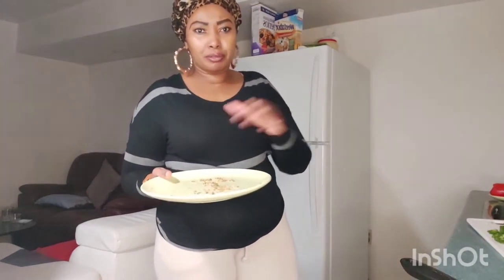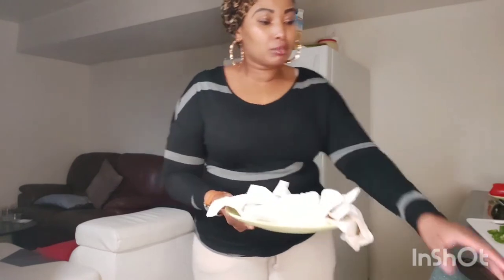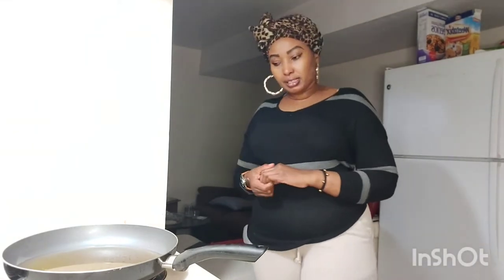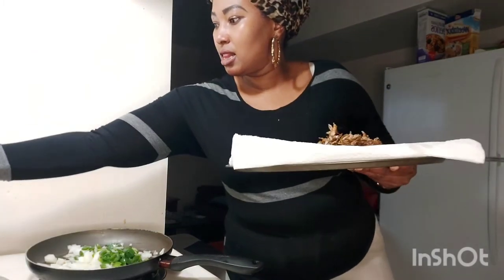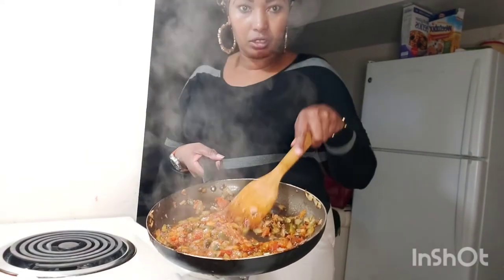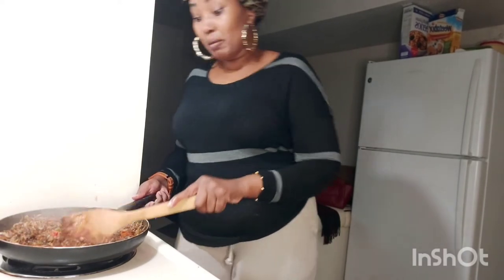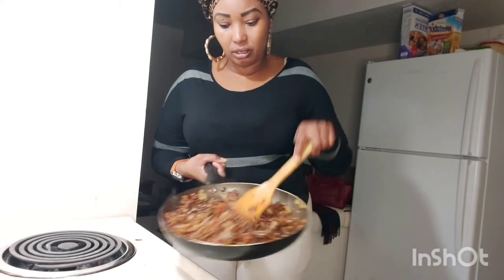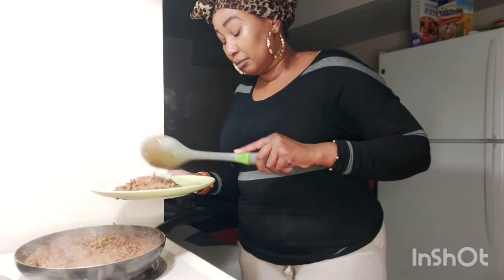HOW TO COOK A DELICIOUS 🤤 MEAL Omena Lake Victoria Sardine